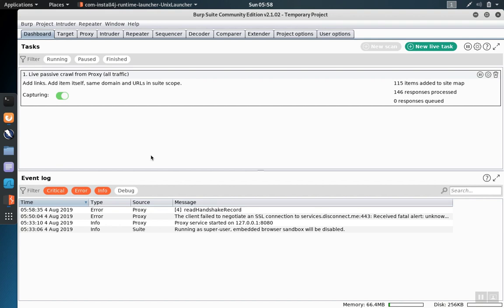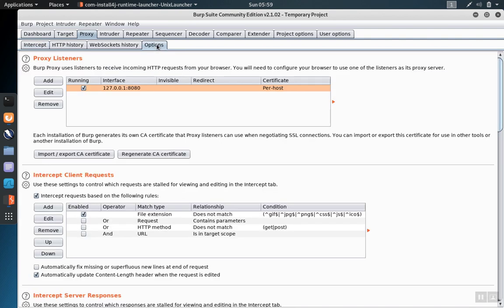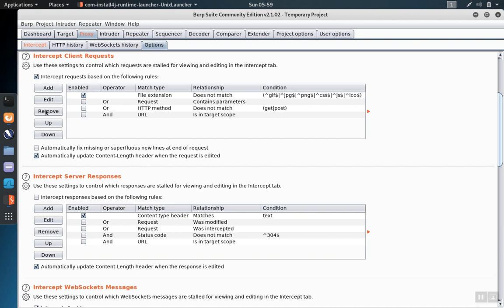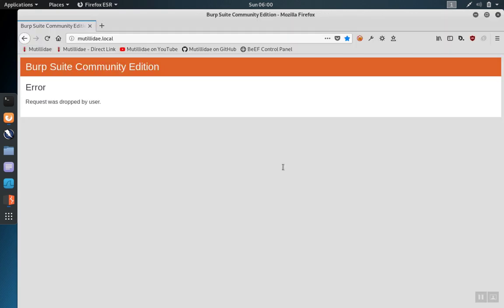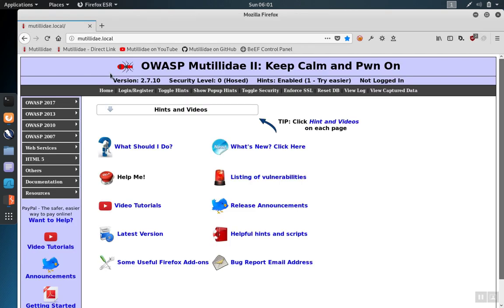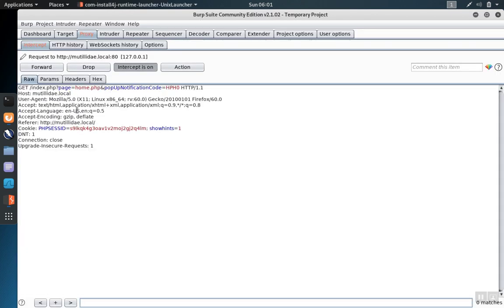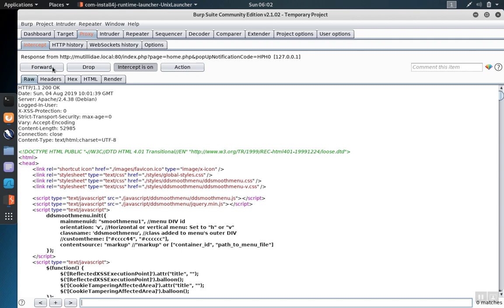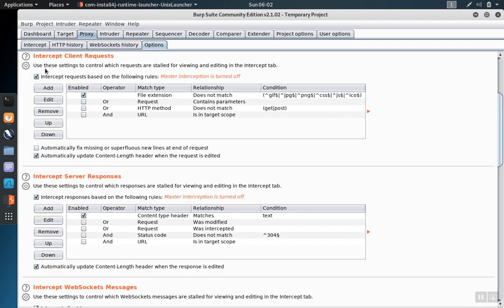Burp Suite 2: Configuring Intercept Feature